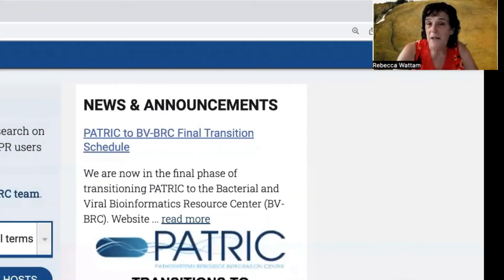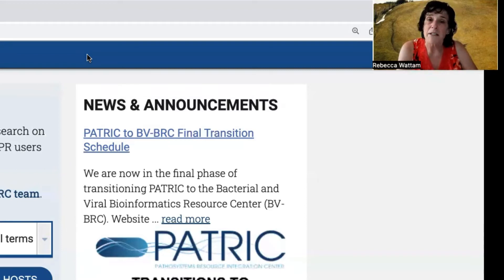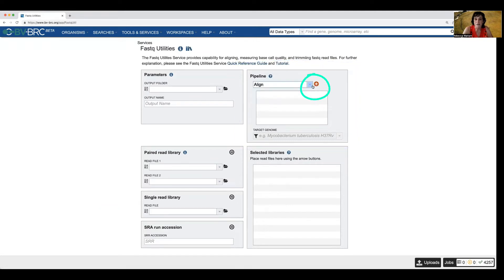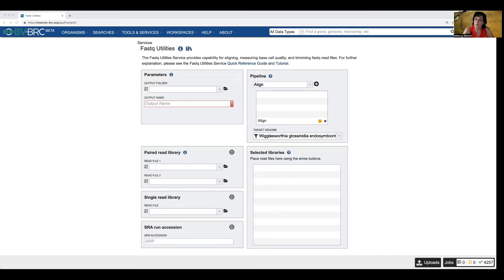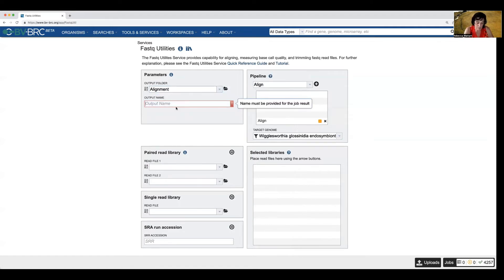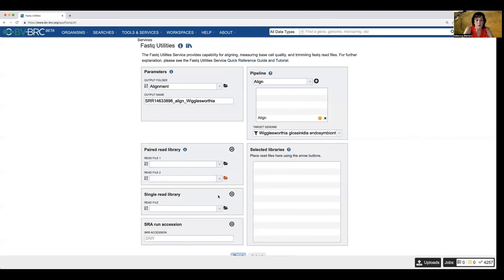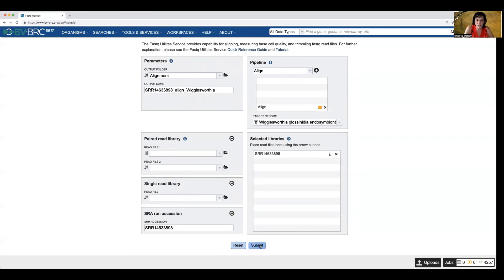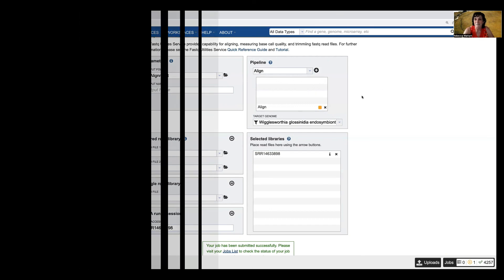Fastq Utilities Service (pt 12): Align - Submitting the job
Demonstration of initiating the sequence read align function of the BV-BRC Fastq Utilities Service.